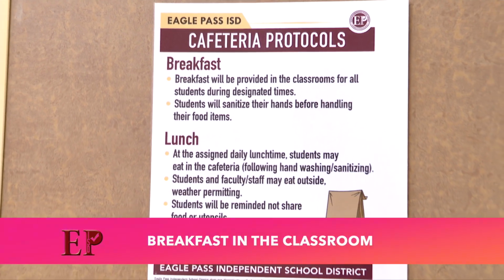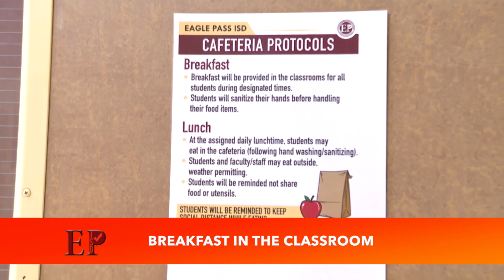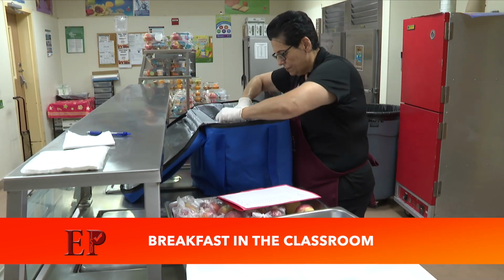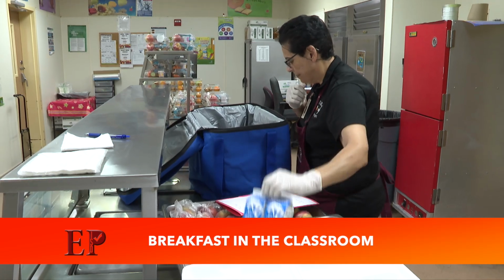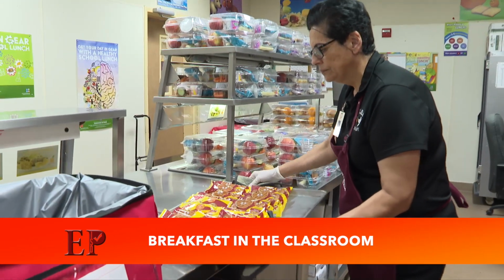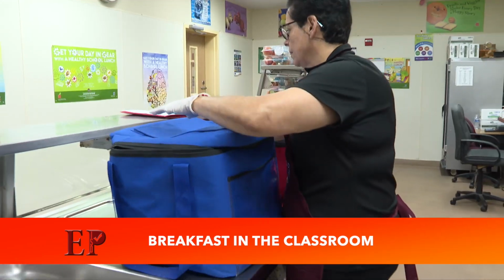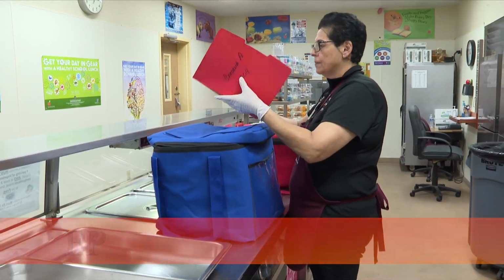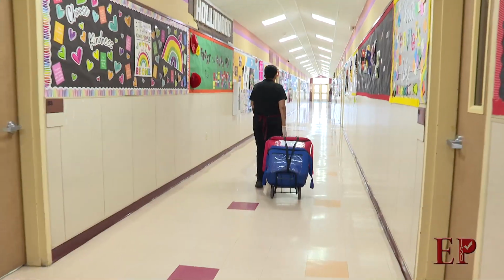Breakfast In The Classroom